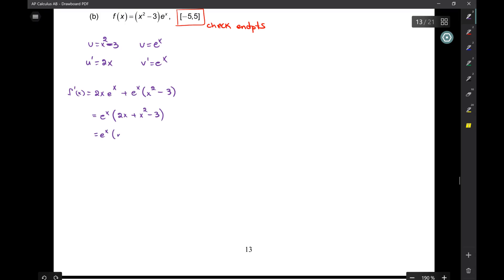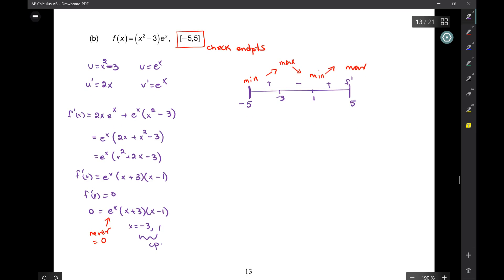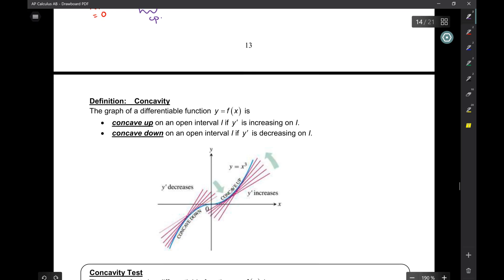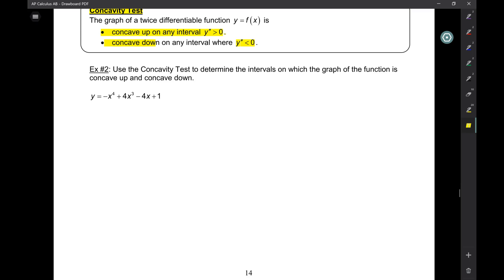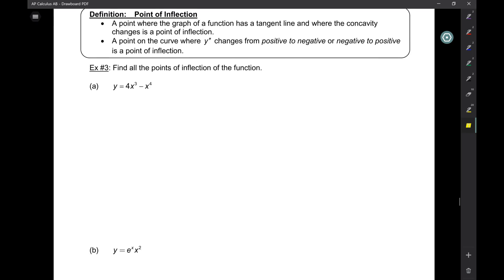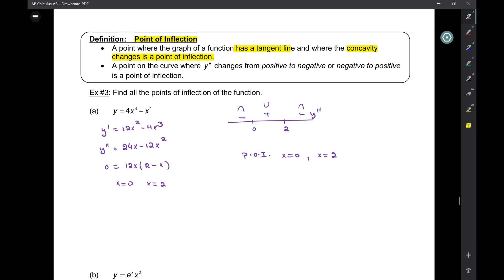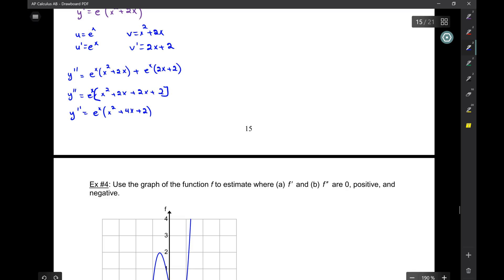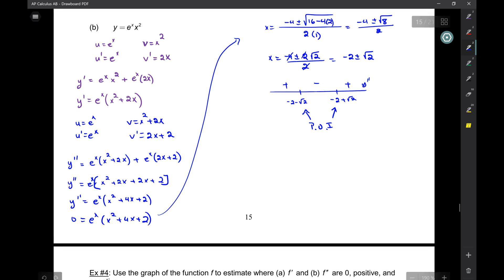Calc 4.3 PART 1